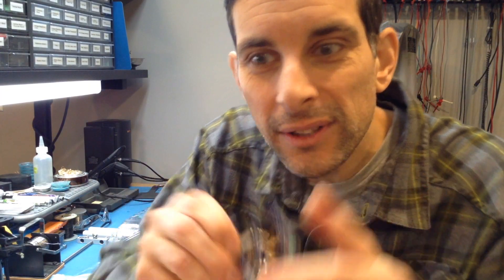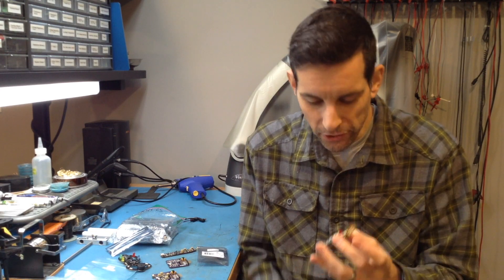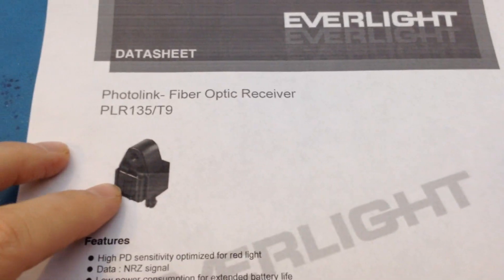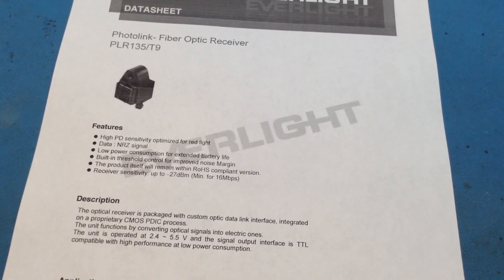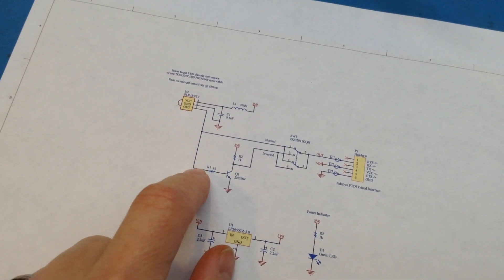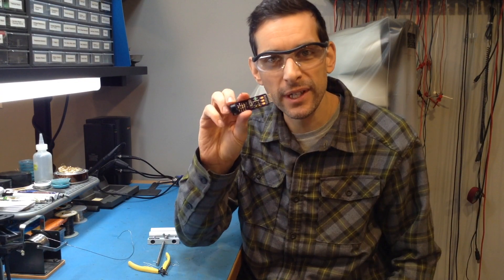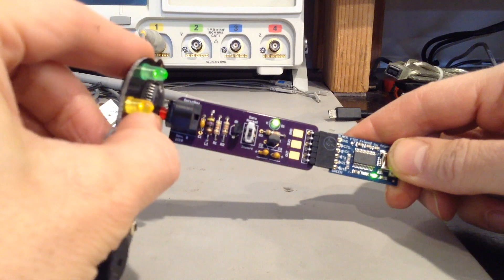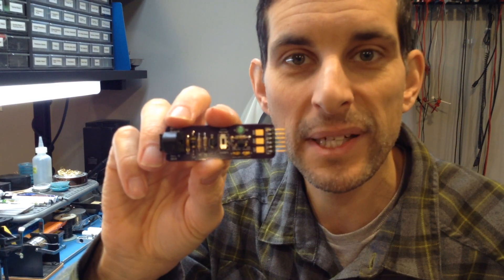OpticSpy Digital Demonstration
This video explains and demonstrates the OpticSpy Digital kit, a super simple project to experiment with optical covert channels and optical data transmissions.